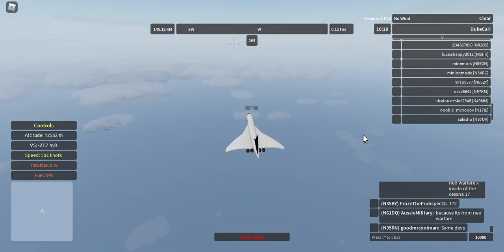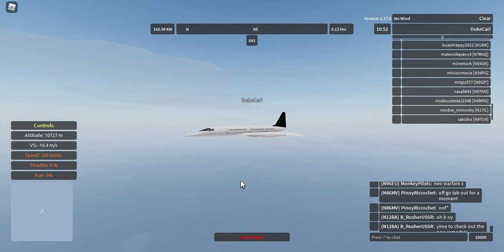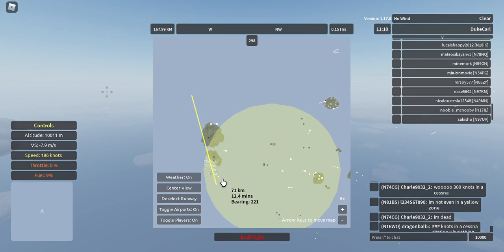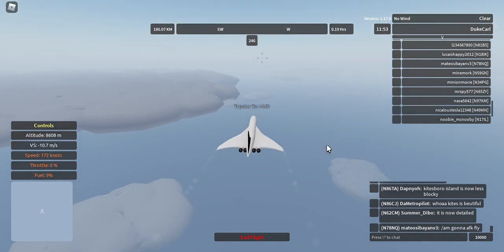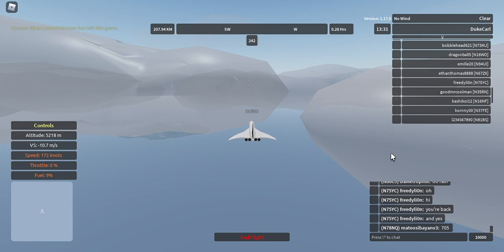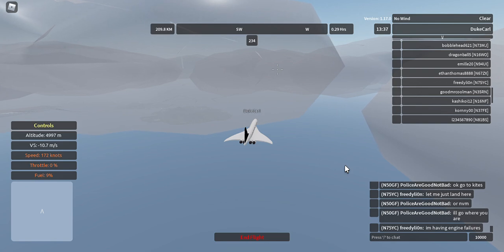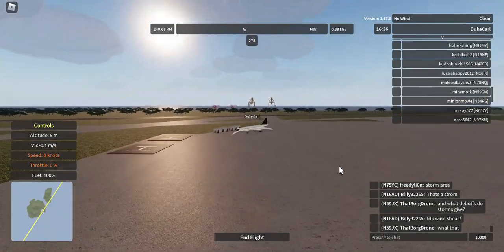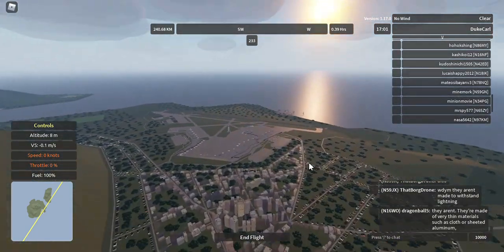Aeronautica (Roblox) - The new Kitesboro and attempt #2 on the Soviet Concorde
Second free-flight attempt with the Tupolev Tu-144D on currently the longest transport route (Anhedral-Kitesboro), and a quick look-around of the newly-revamped Kitesboro International Airport. The runway numbers there have been changed a bit anti-/counter-clockwise. Includes my voice!
Aeronautica is a revival of the original Wingz World V by Nahr Nahrstein. Recorded in the game's version 49 (1.17), before the End Flight at the new airport was fixed.